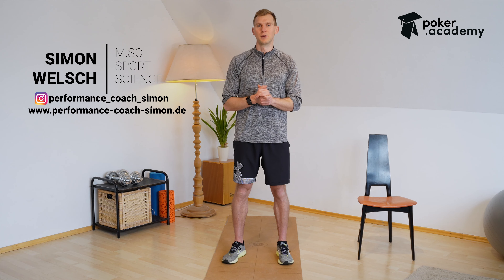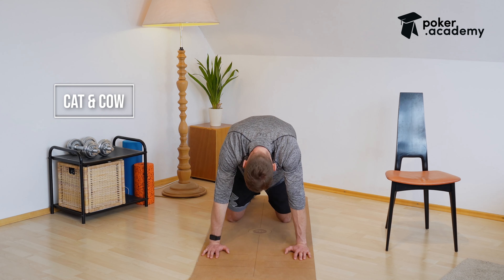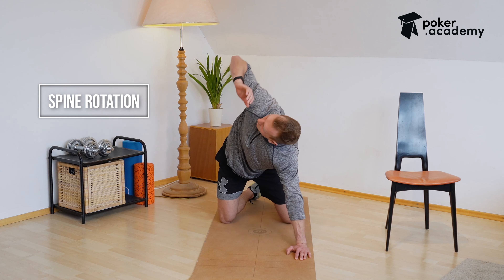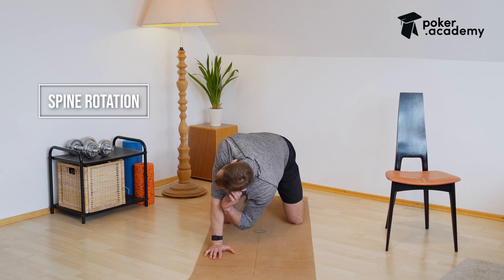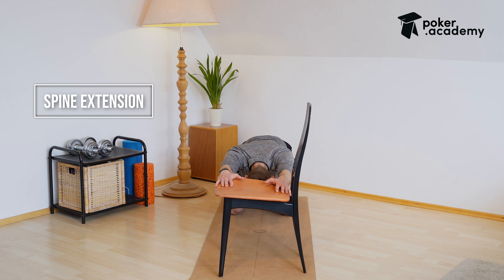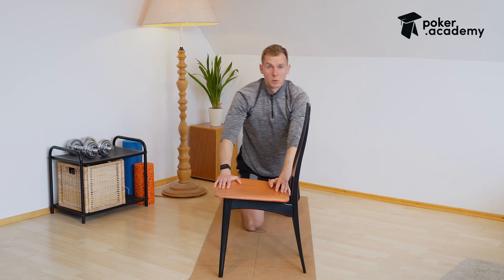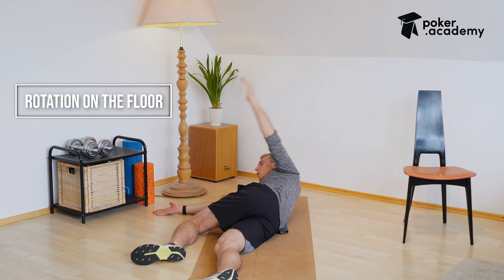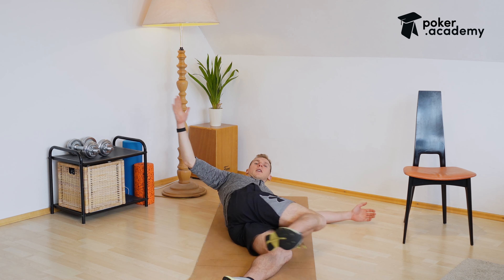Eliminate Back Pain: Spine Mobility Exercises for Poker (5-min workout)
Caught in a chair all day? Guess what, that is not what are bodies are designed for. This break helps you get your back into movement again. Some mobility will help your discs to be nourished and improve your range of motion. If you’d like to take an easy break from playing, this is exactly what you need.

Poker strategy made simple with Poker Academy!

Simon Welsch
He is a performance coach specializing in optimizing lifestyles for better poker performance. With over five years of experience. Holding a Master's degree in sport science and specializing in clinical psycho-neuro-immunology, he understands the mind-body-performance connection. Known for his engaging webinars with high roller study groups, Simon's program combines poker mastery and lifestyle optimization to help players excel in both poker and life.

Have questions or want to chat with our team?

Poker Academy - Your Simple Solution for Learning GTO Poker 📈
♥ Postflop Solver - A simple tool to master advanced postflop strategies
♦ Preflop Charts - The largest GTO preflop charts library, with over 1.1 million charts!
♣ Poker GTO Trainer - Practice and warm-up like a pro
♠ Mobile App - Take your poker strategy everywhere you go